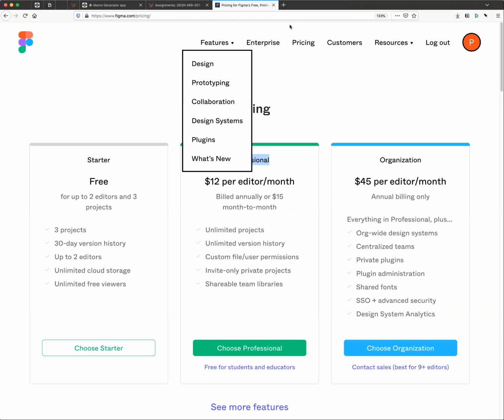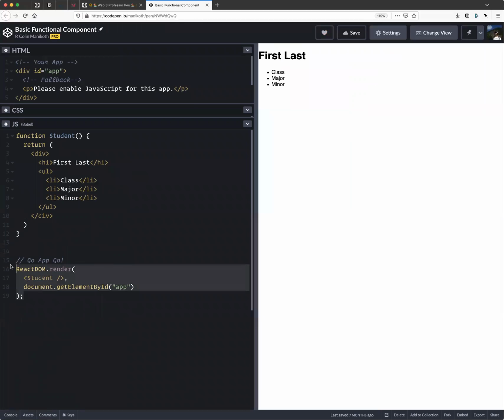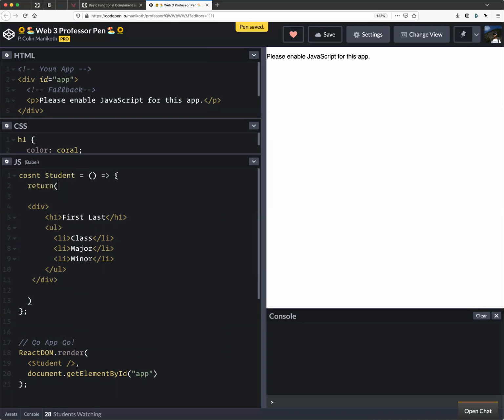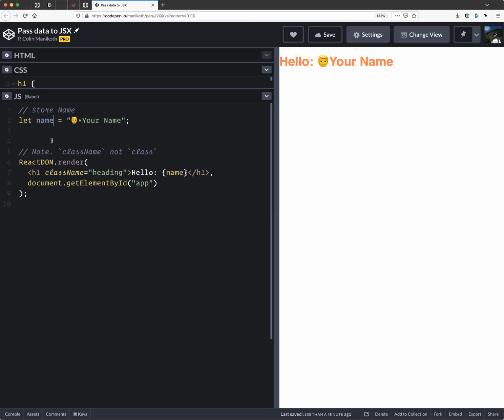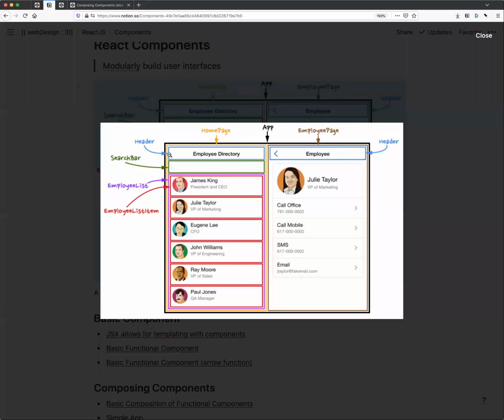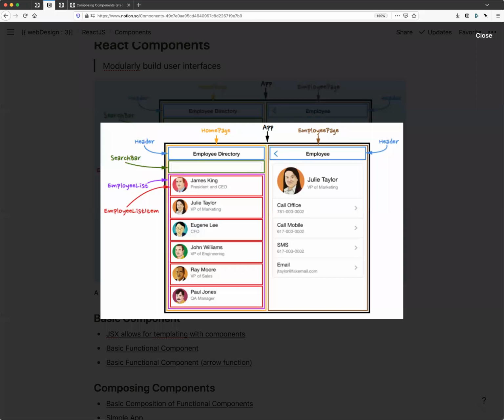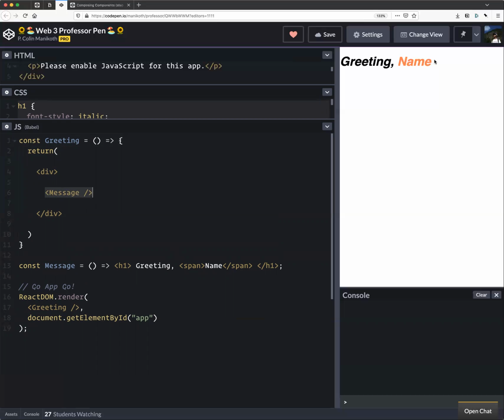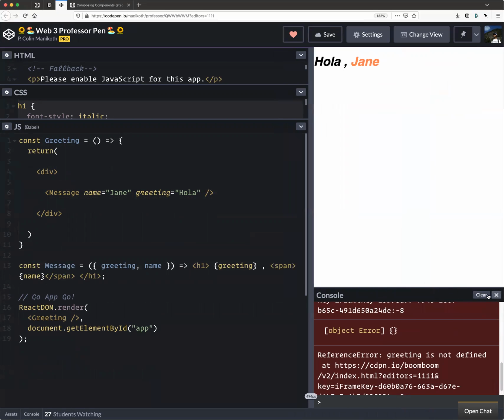5-12 Lecture (Web 3)